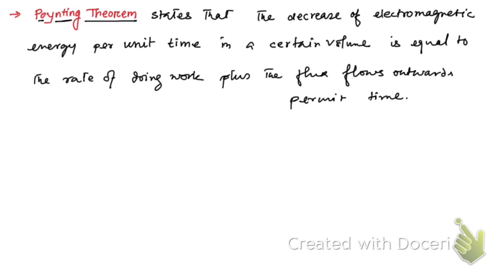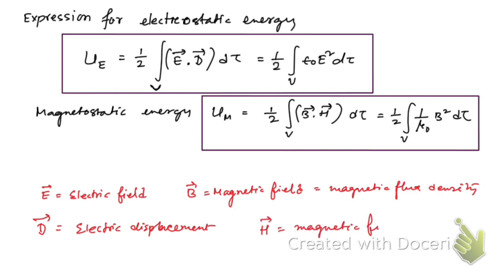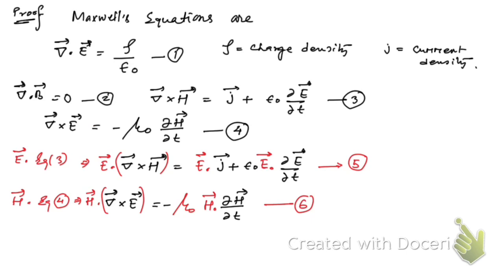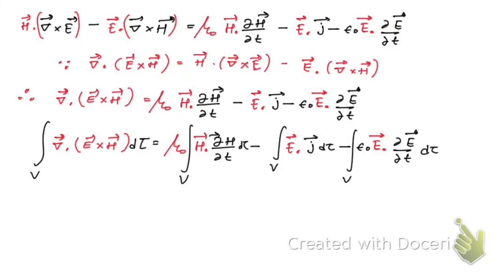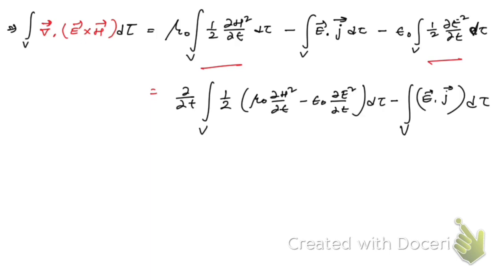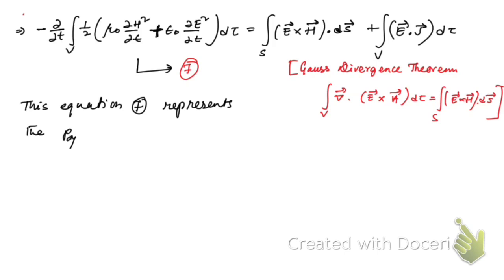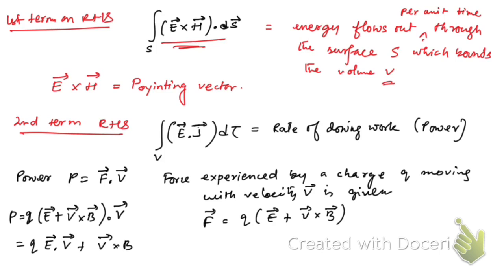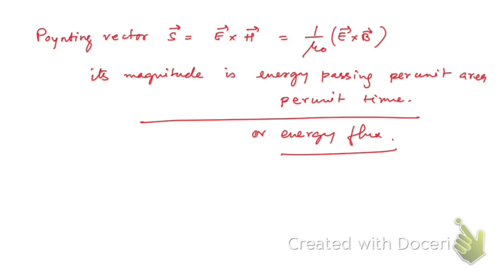Poynting theorem and Poynting vector EMT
Poynting theorem and Poynting vector By Lakhyajit